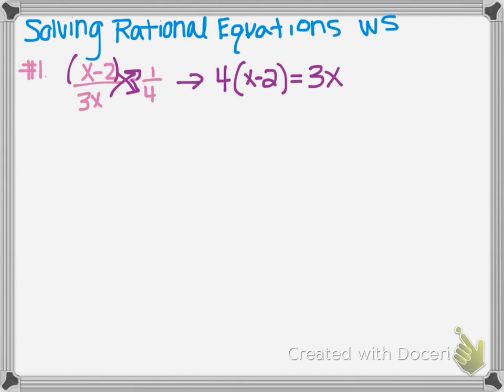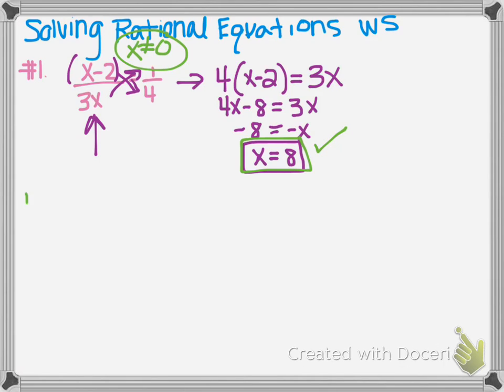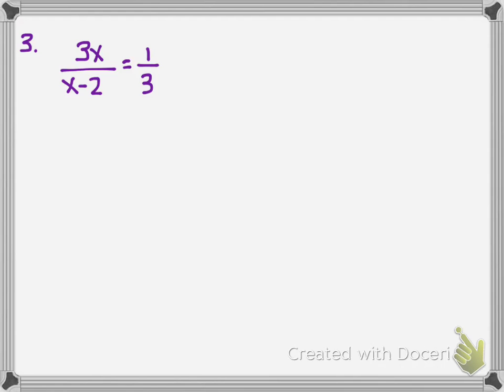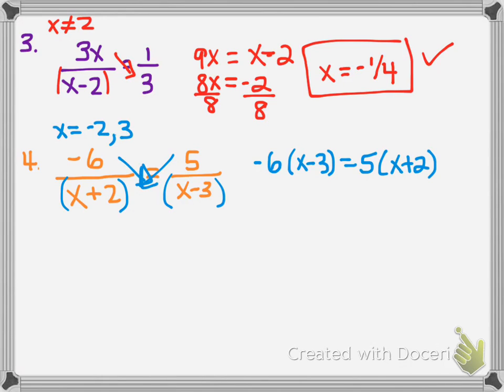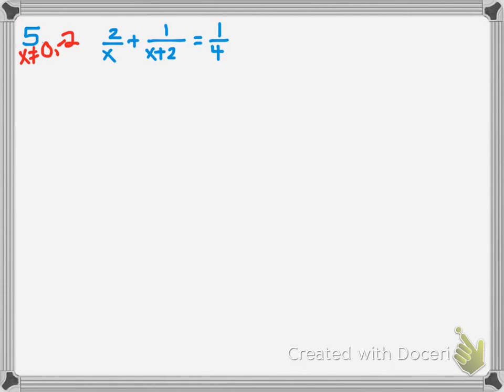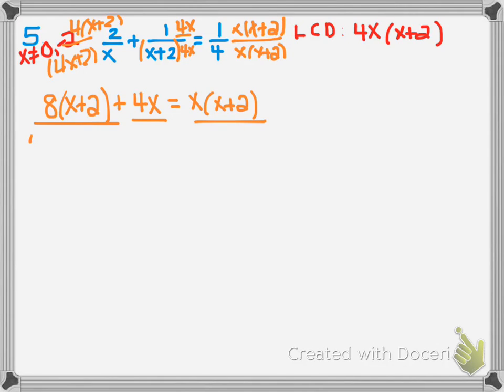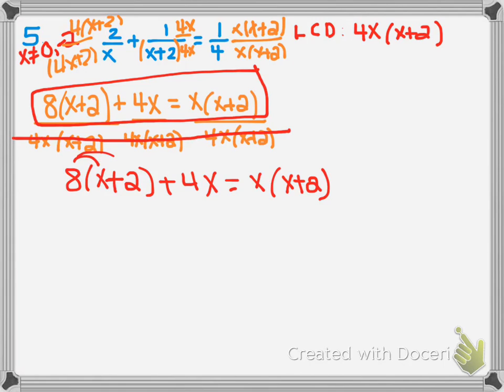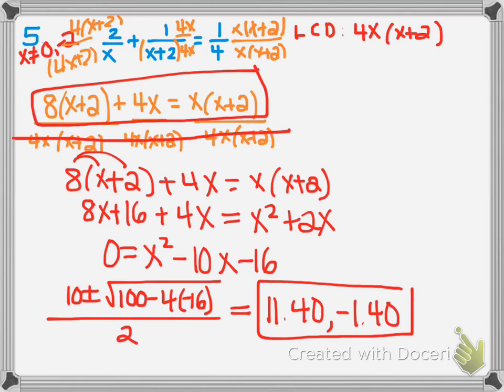May 27 CW #1-5 Solving